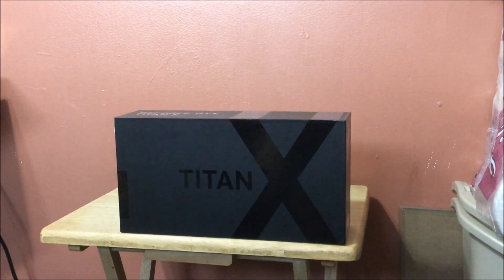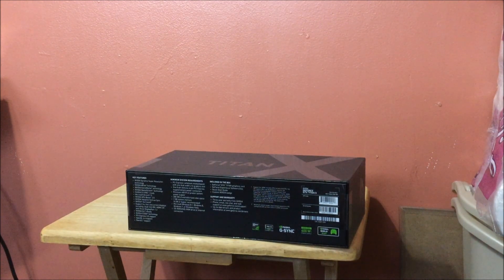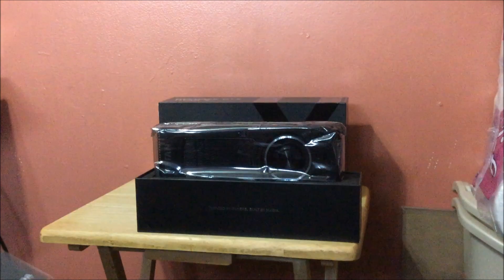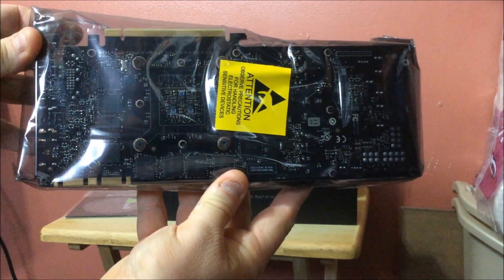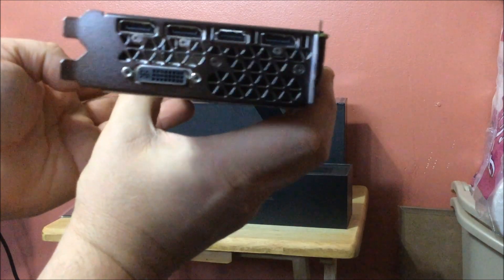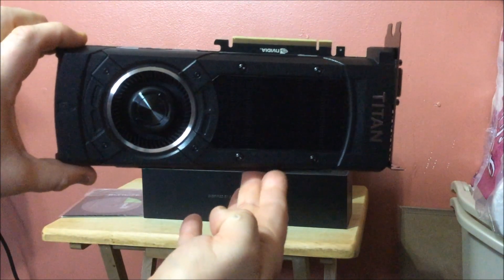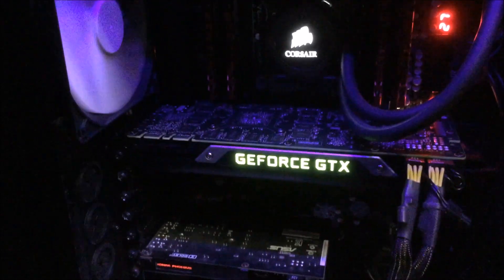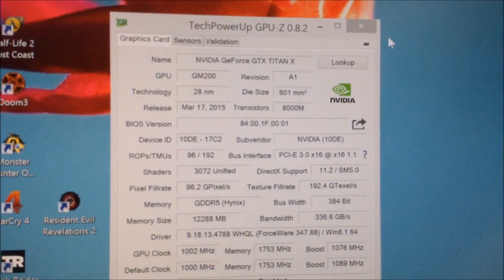NVIDIA GEFORCE GTX TITAN X UNBOXING & HANDS ON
GTX TITAN X Engine Specs:
3072 CUDA Cores
1000 Base Clock (MHz)
1075 Boost Clock (MHz)
192 Texture Fill Rate (GigaTexels/sec)
GTX TITAN X Memory Specs:
7.0 Gbps Memory Clock
12 GB Standard Memory Config
GDDR5 Memory Interface
384-bit Memory Interface Width
336.5 Memory Bandwidth (GB/sec)
GTX TITAN X Technology Support:
Yes (4-way) NVIDIA SLI® Ready
Yes NVIDIA G-Sync™-Ready
Yes NVIDIA GameStream™-Ready
Yes GeForce ShadowPlay™
2.0  NVIDIA GPU Boost™
Yes Dynamic Super Resolution
Yes MFAA
Yes NVIDIA GameWorks™
12 API with Feature Level 12.1 Microsoft DirectX
4.5 OpenGL
Yes CUDA
PCI Express 3.0 Bus Support
Windows 8 & 8.1, Windows 7, Windows Vista, Linux, FreeBSD x86 OS Certification
Display Support:
5120x3200 Maximum Digital Resolution*
2048x1536 Maximum VGA Resolution
Dual Link DVI-I, HDMI, 3x DisplayPort 1.2 Standard Display Connectors
4 displays Multi Monitor
Yes HDCP
Internal Audio Input for HDMI
GTX TITAN X Graphics Card Dimensions:
4.376 inches Height
10.5 inches Length
Dual-width Width
Thermal and Power Specs:
91C Maximum GPU Tempurature (in C)
250 W Graphics Card Power (W)
600 WMinimum System Power Requirement (W)
6-pin + 8-pin Supplementary Power Connectors
* 5120x3200 at 60Hz with dual DisplayPort connectors.